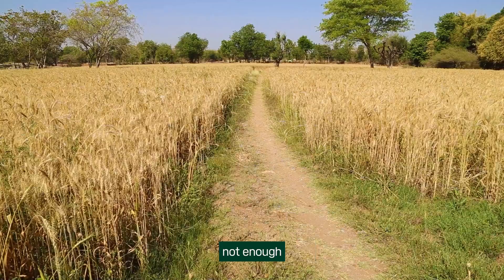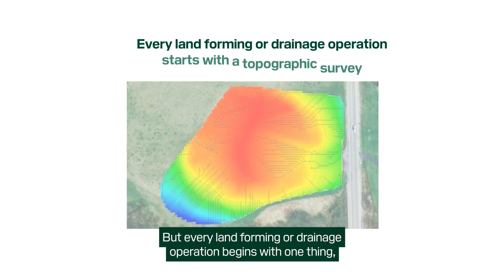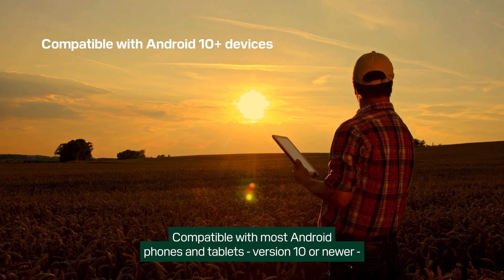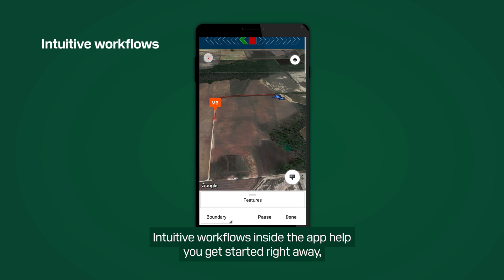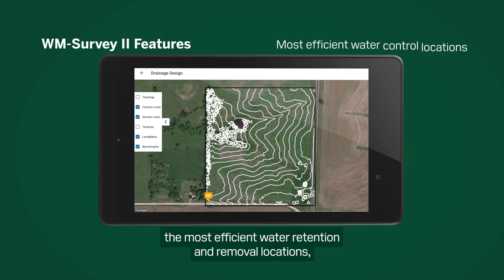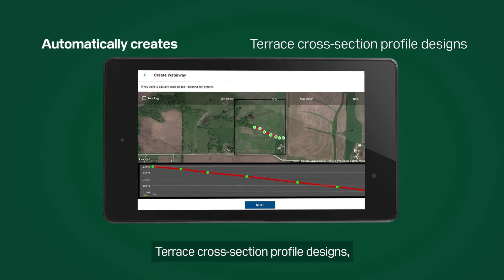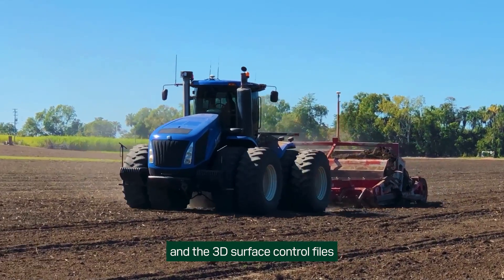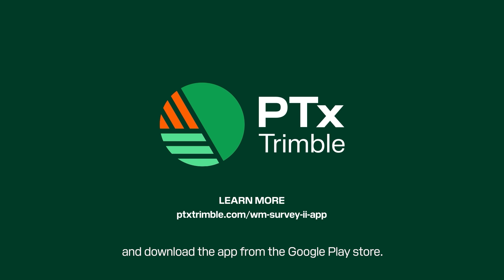WM-Survey II app from PTx Trimble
The WM-Survey II™ app from PTx Trimble is the only tool you need to get started with water management activities on the farm. This free-to-download mobile application makes it easy to create basic field surveys for use in water management activities, and automates the creation of terrace and waterway cross-section profile designs as well as auto-creates rice levee designs.

Compatible with any Android phone or tablet (version 10.0 or higher), as well as the PTx Trimble GFX-750™, GFX-1060™, and GFX-1260™ displays, users can connect any GNSS receiver they own to their device to create topographic maps for use in a variety of surface and subsurface applications.